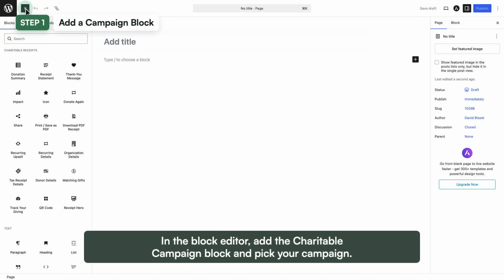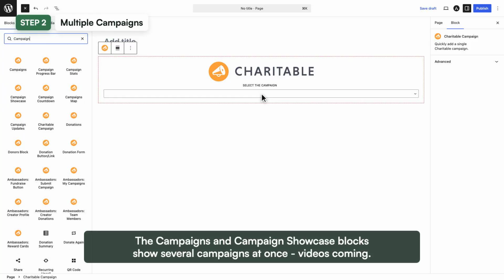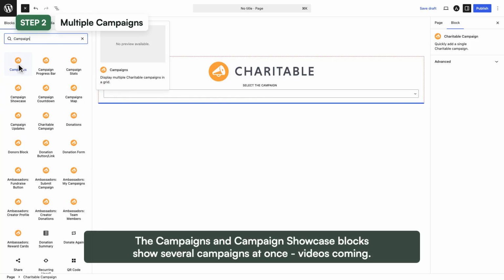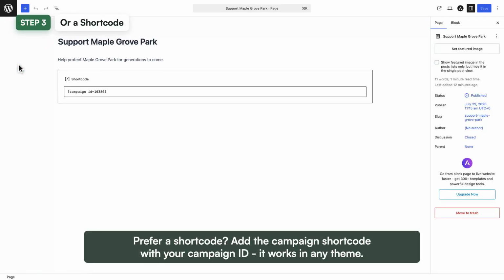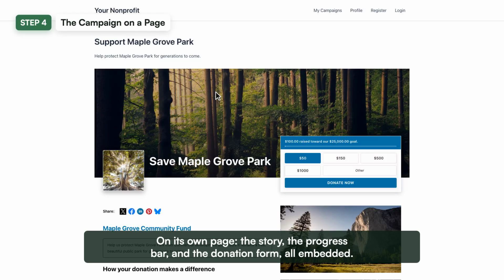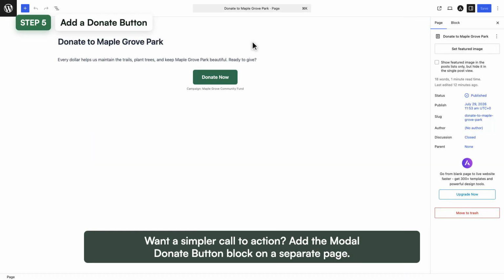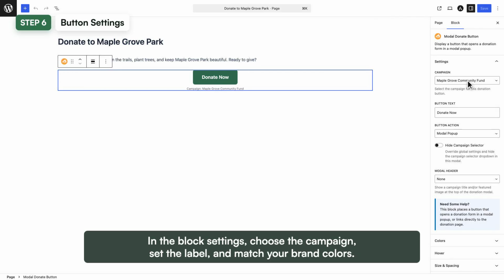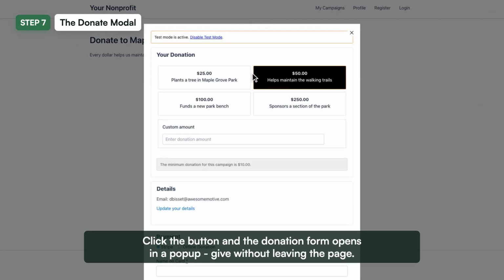How to Display a Donation Campaign in WordPress (Blocks, Buttons, Modal)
Your campaign is built - now get it in front of donors. This tutorial shows the ways to display a Charitable campaign on your WordPress site: the Charitable Campaign block, the campaign shortcode, and a standalone Modal Donate Button that opens the donation form in a popup.

In this tutorial:
- Add the Charitable Campaign block in the block editor and pick your campaign
- Know your options for several campaigns at once - the Campaigns and Campaign Showcase blocks (each gets its own video)
- Use the campaign shortcode when you are not using blocks - it works in any theme
- See the campaign live on its page: the story, the progress bar, and the donation form, all embedded
- Add the Modal Donate Button block on a separate page, then set the campaign, button label, and brand colors in the block settings
- Watch the button open the donation form in a popup so supporters give without leaving the page

Chapters:
0:00 Add a Campaign Block
0:13 Multiple Campaigns
0:23 Shortcode & the Live Page
0:38 The Modal Donate Button
0:53 The Donate Modal & Donation Page